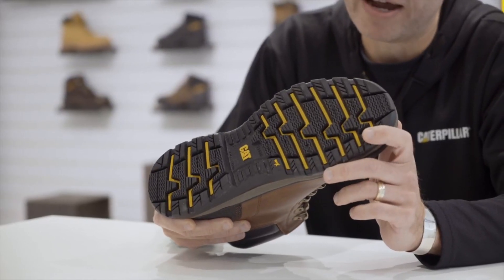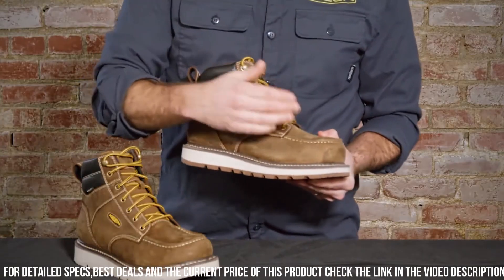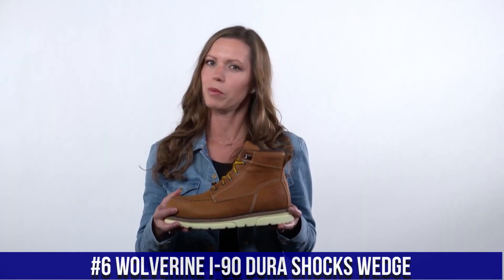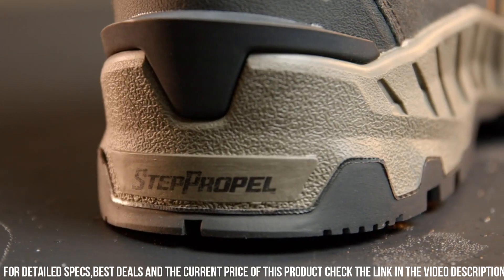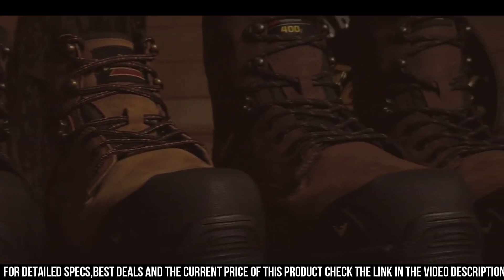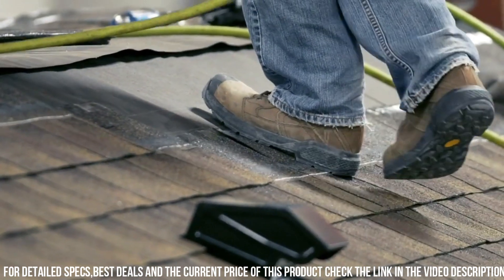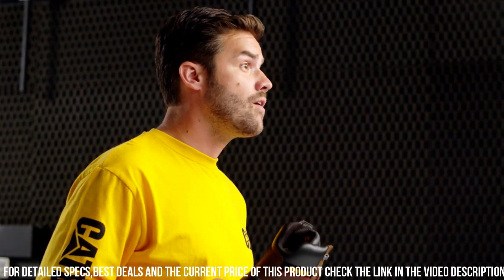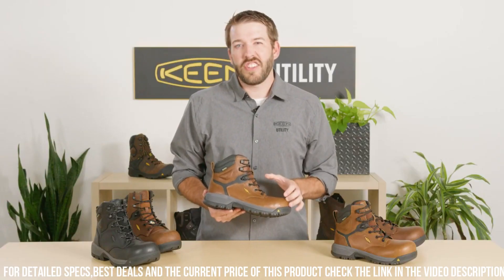Top 8 Best Work Boots In 2024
Are you looking for the best work boots of 2024? If you don't have time for the details, here are the top 8 best work boots in this video.

10. Cat Foxfield S3 Safety Boot

09. Irish Setter Men's 6 Ramsey 2.0 Soft Toe EH

08. Keen Utility Cincinnati

07. Timberland PRO Men's Hypercharge 6 Soft Toe Waterproof Industrial Work Boot

06. Wolverine I-90 Dura Shocks Wedge

05. Timberland PRO Men's, Summit 6in Comp Toe Work Boot

04. Thorogood Men's Infinity FD Series 8 Waterproof Composite Safety Toe Work Boot

03. Red Wing Shoes Exos Lite work boots

02. Caterpillar Excavator XL 6 Waterproof Composite Toe Work Boot Men's

01. Keen Utility Men's Chicago 6” Soft Toe Waterproof Work Boot Construction